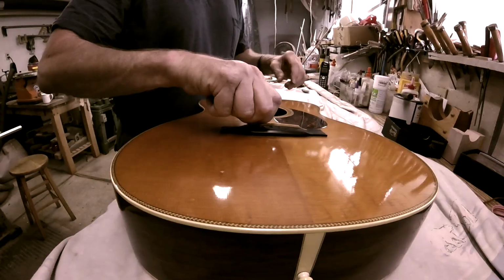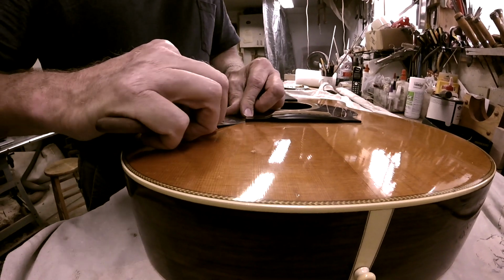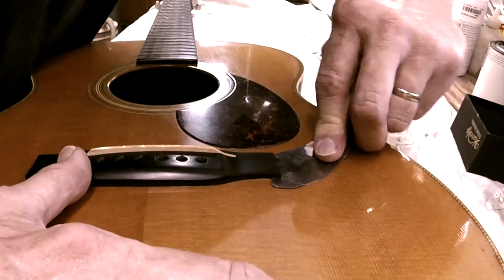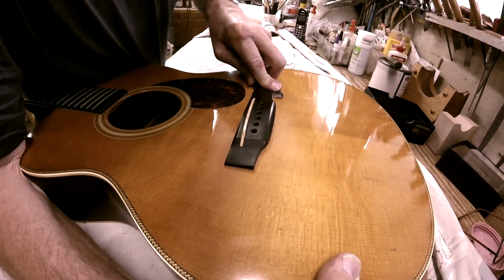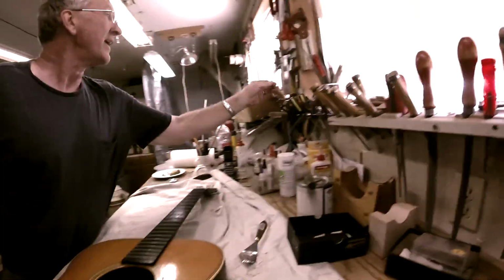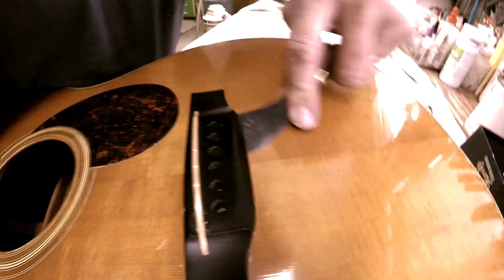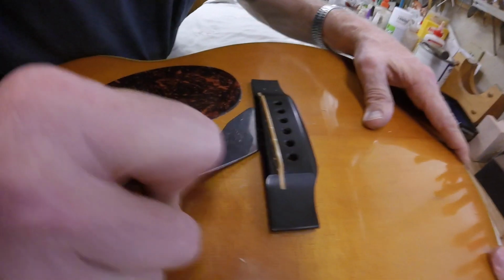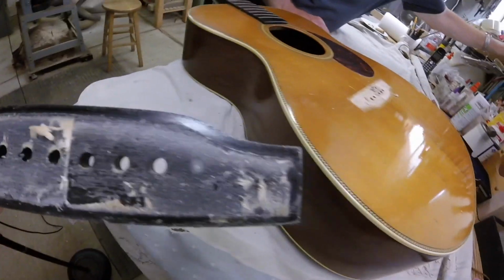Zimnicki Bridge Fix for Flat top.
This video is about Zimnicki Bridge Fix